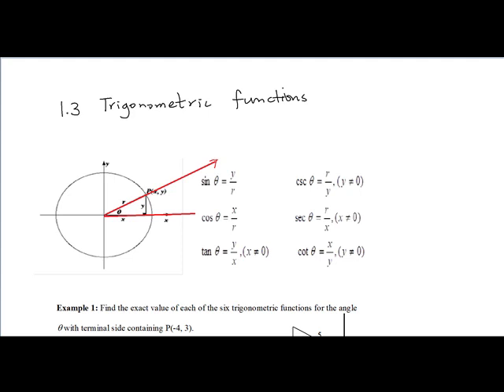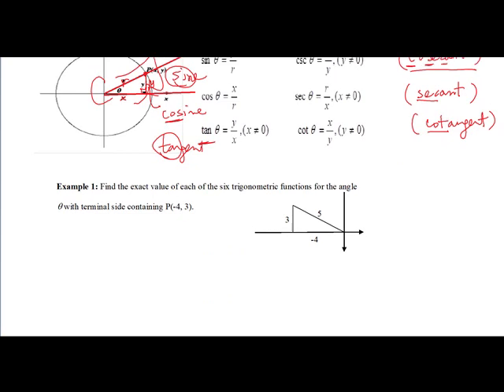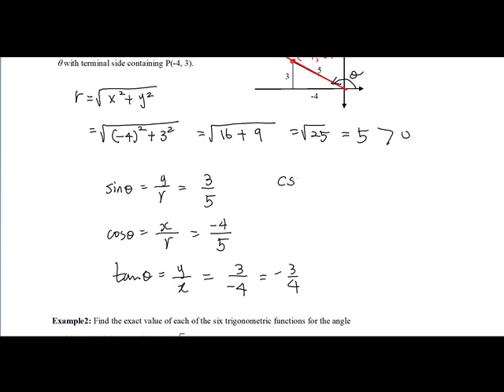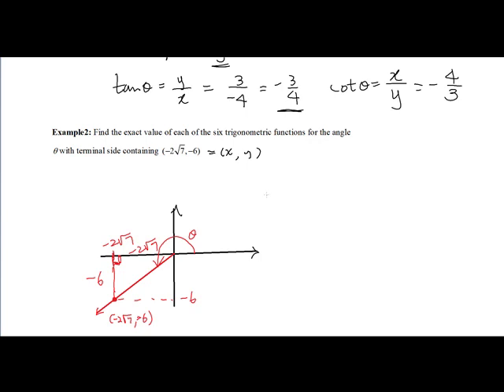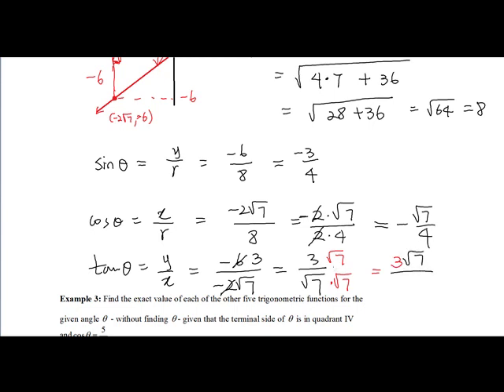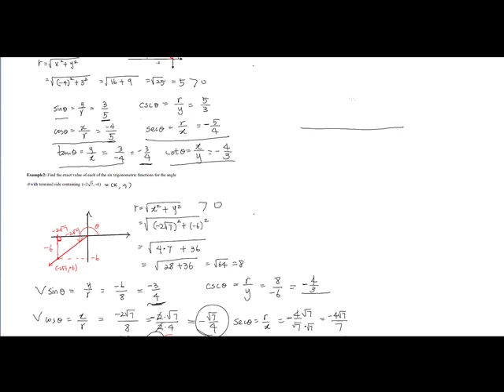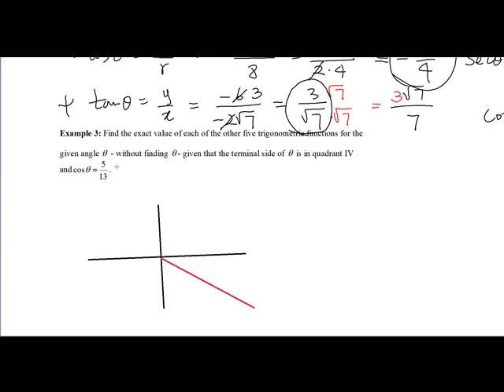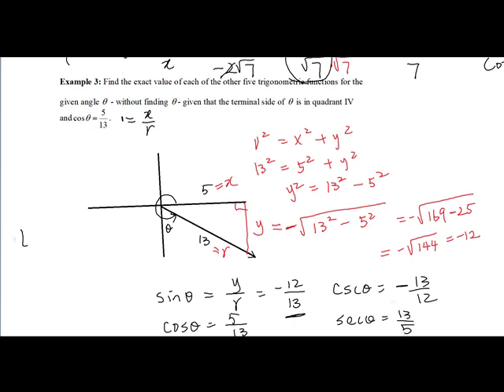Trigonometry: Section 1 3 Trig Functions